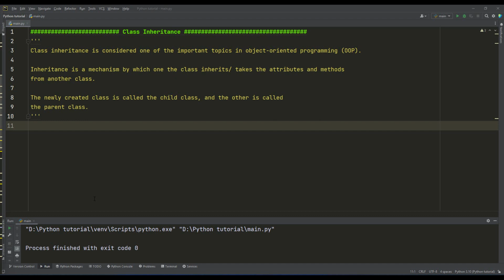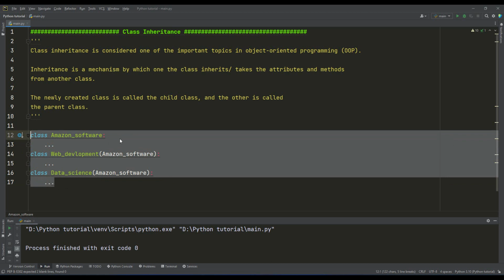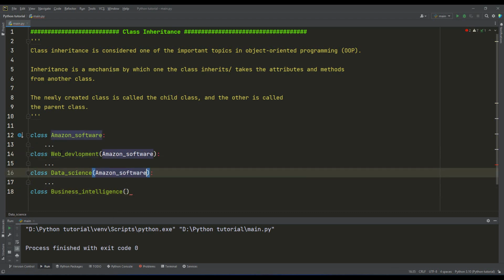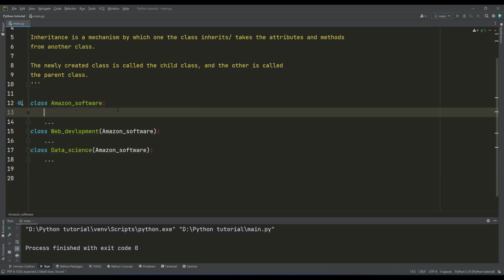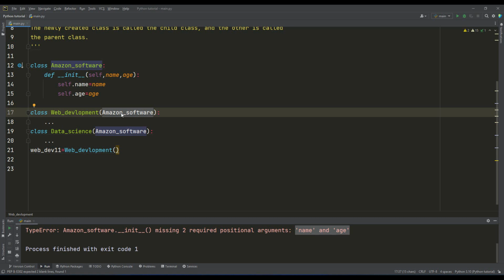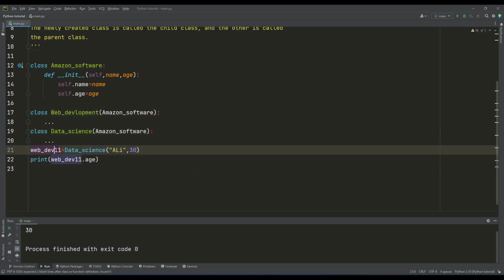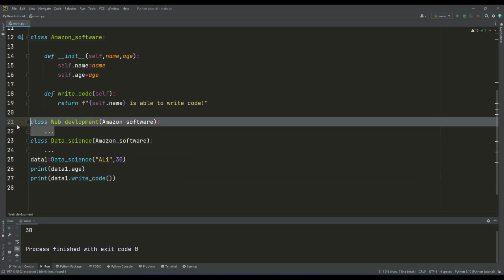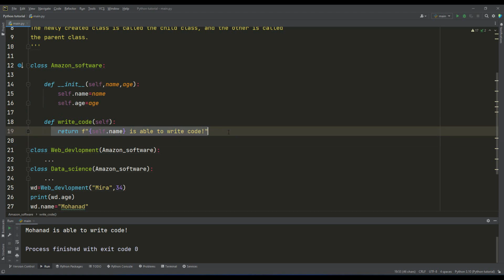91- OOP V [Class Inheritance]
In this tutorial, we'll explore class inheritance, a crucial concept in OOP. You'll learn how a child class can inherit attributes and methods from a parent class, making your code more reusable and organized. Join us to dive into the basics of inheritance.